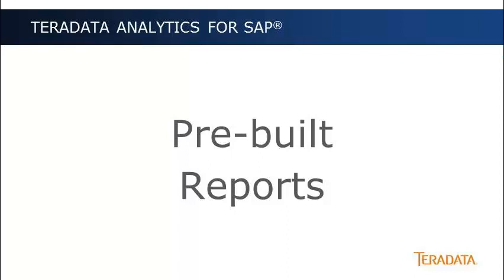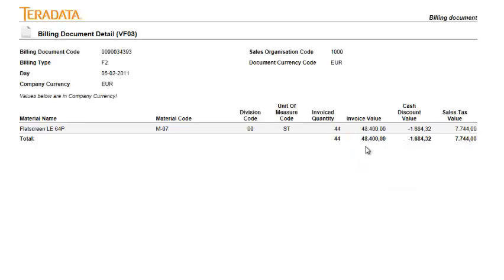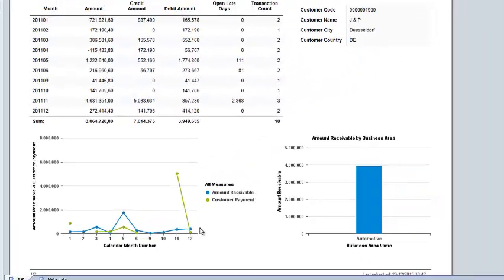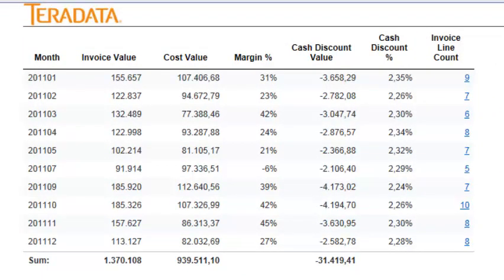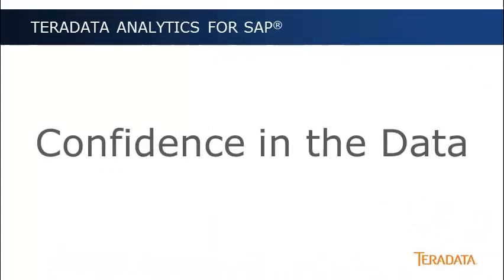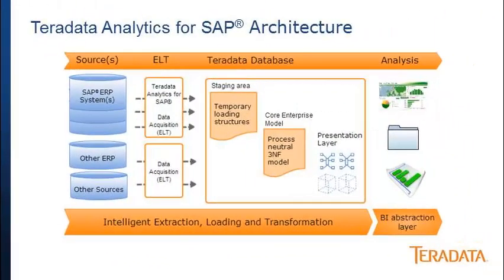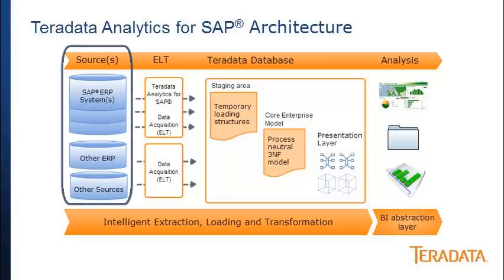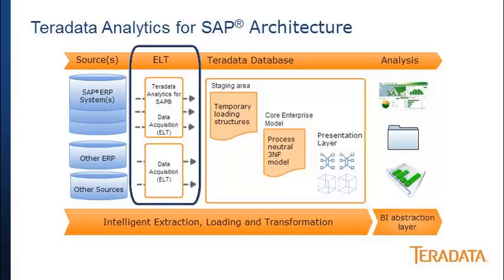SAP Teradata Demo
This short video demonstrates some of the capabilities of Teradata Analytics for SAP including cross-functional data integration, self-service BI and pre-built reports.